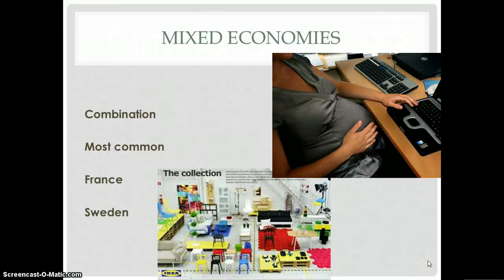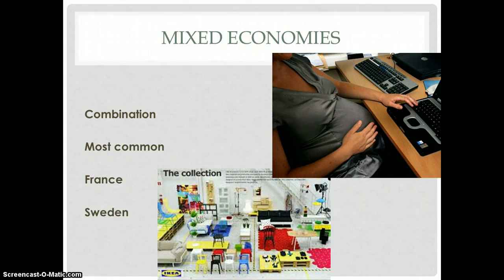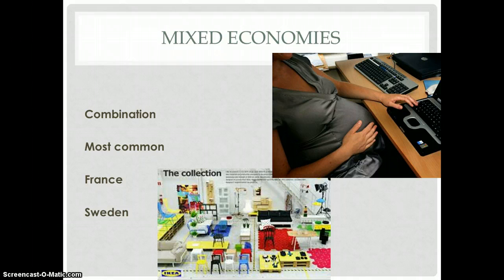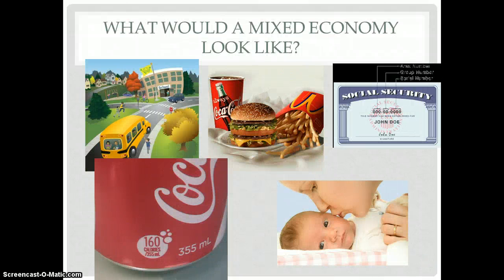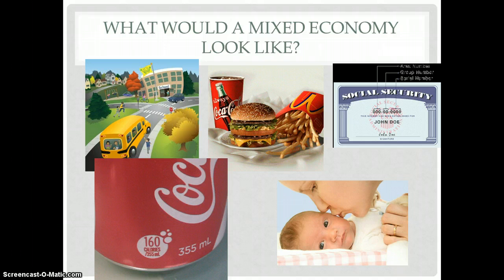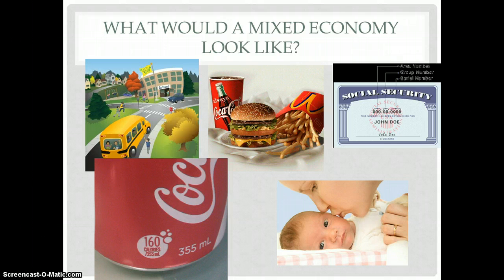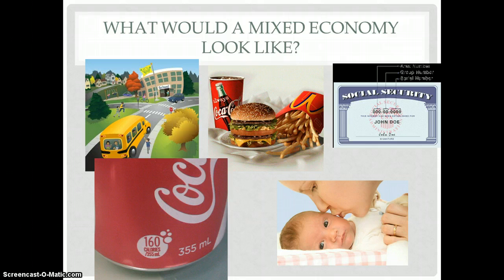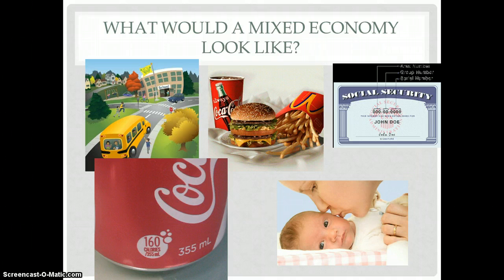Mixed Economies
Economic Systems Lecture #4